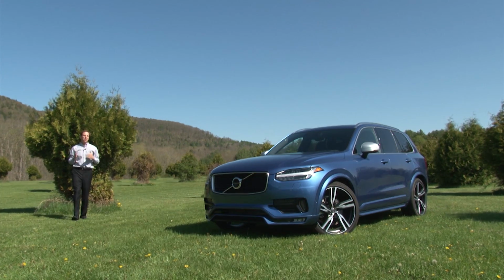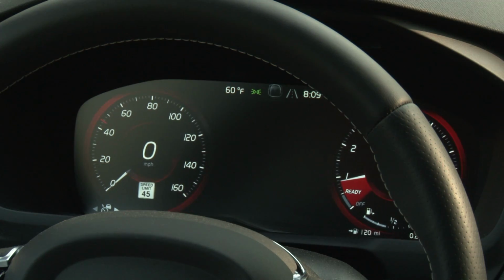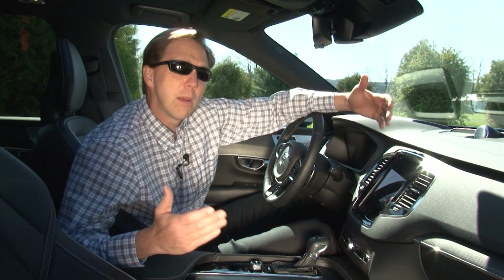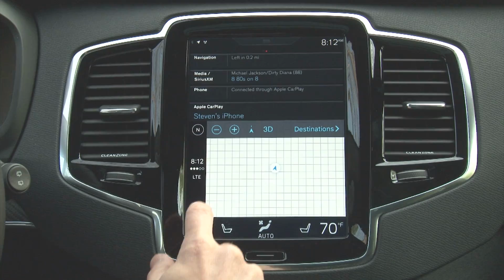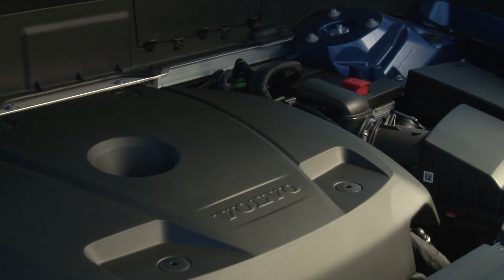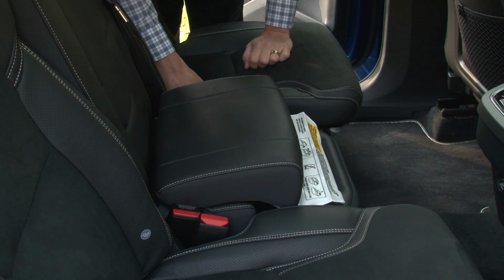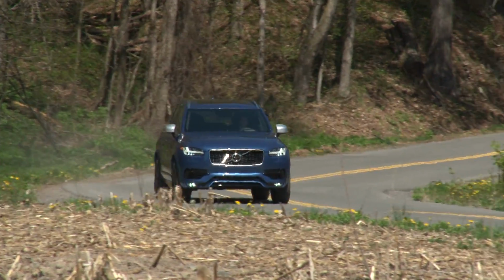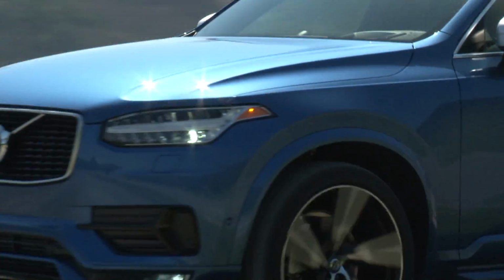Volvo XC90 2016 Review | TestDriveNow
TestDriveNow.com video review of the all-new 2016 Volvo XC90 T6 AWD R-Design by auto critic Steve Hammes.  MSRP as-tested: $67,455.